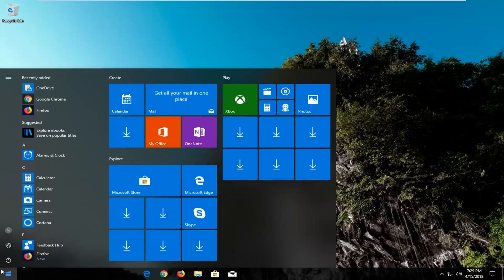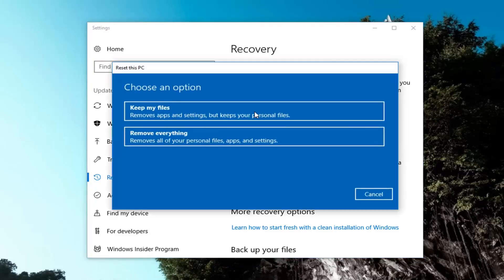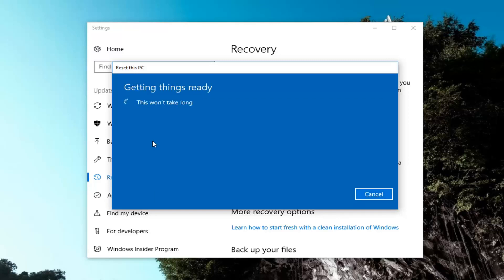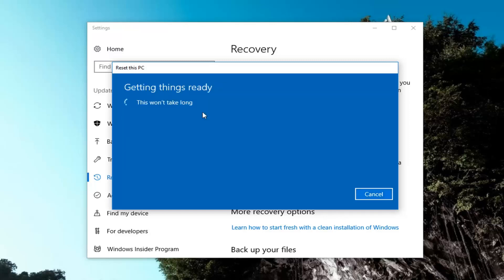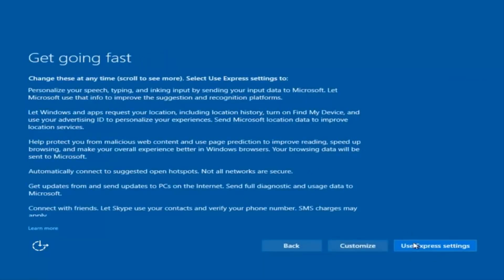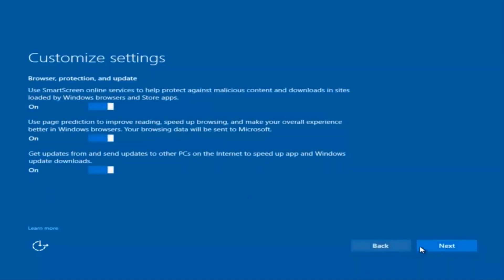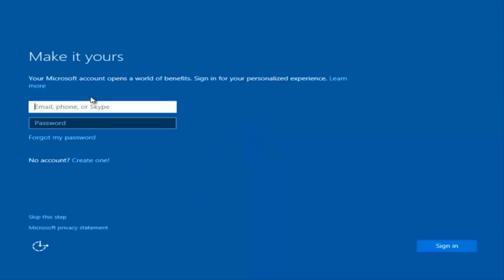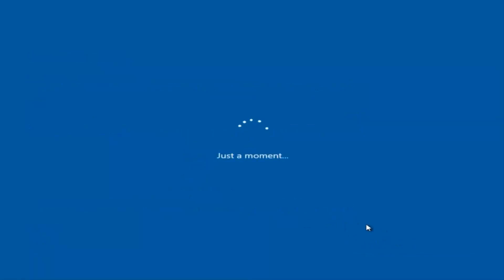Factory Reset Toshiba Satellite Laptop c55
How to factory reset Toshiba Satellite Laptop c55.